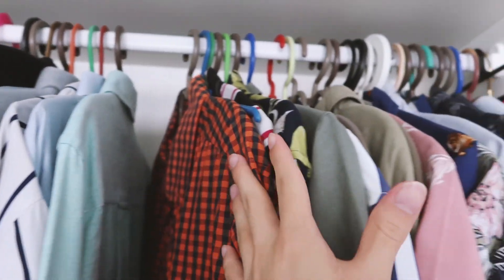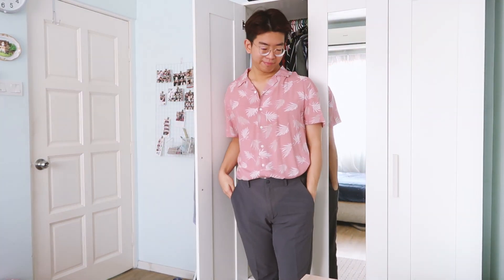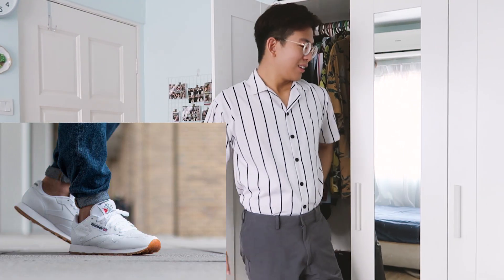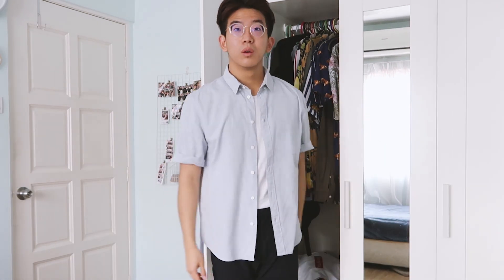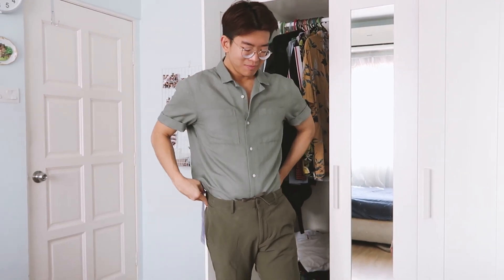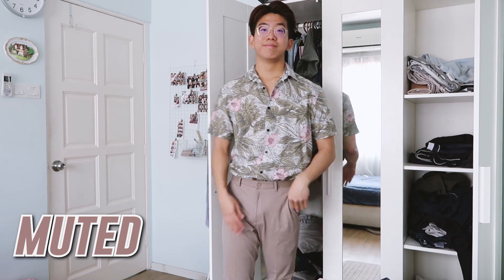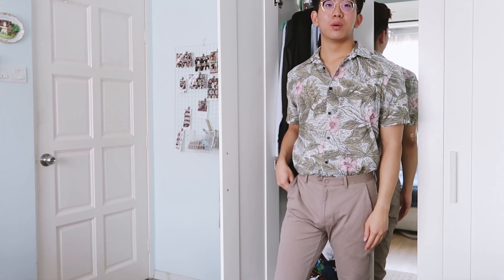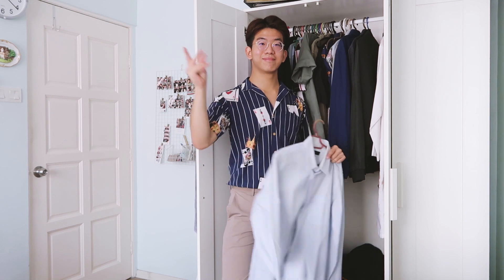What I Wear to Work: Graphic Designer OOTD's [Men Fashion Ideas]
MY everyday clothes for work- basics, floral, pastels, and darks. I still have lots of clothes undisplayed so I might do a part 2! Hope this gives an insight of my daily attire! The clothes I mostly get from various places:

Pants: Joggers all from Uniqlo
Shirts: Assorted from H&M, Uniqlo, random Bangkok shirts, Target